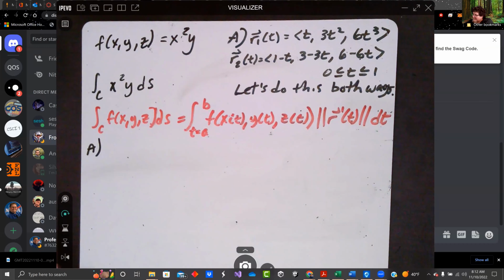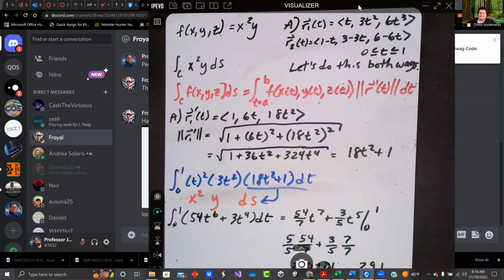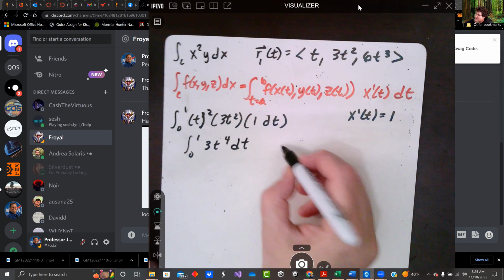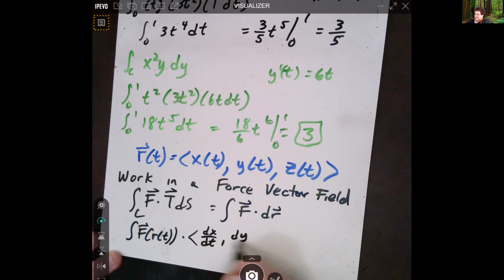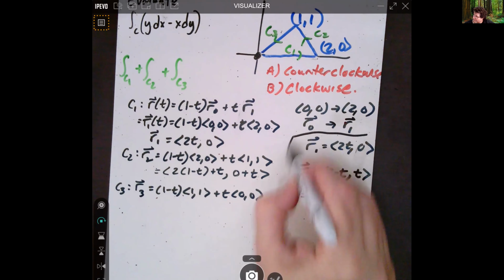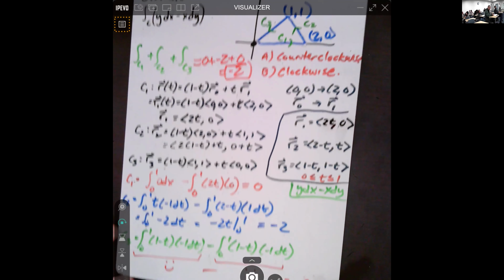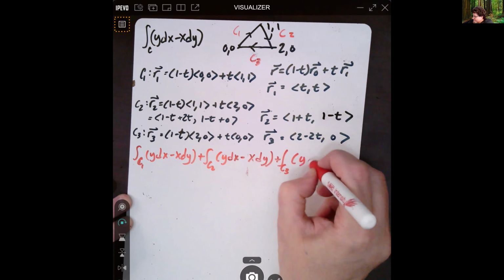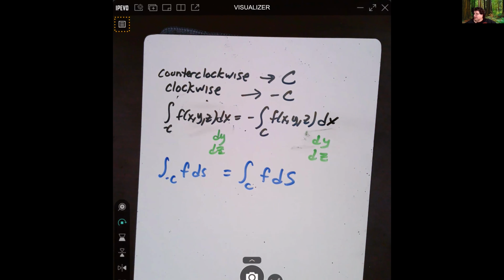M067 Calc3 15.2b 15.3a Discussion Group